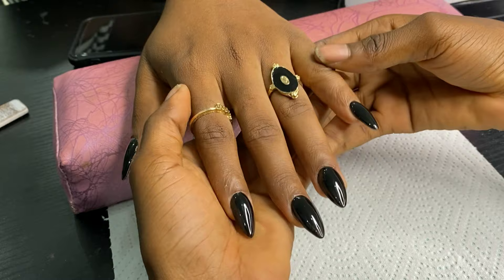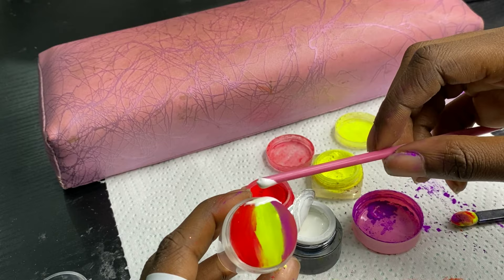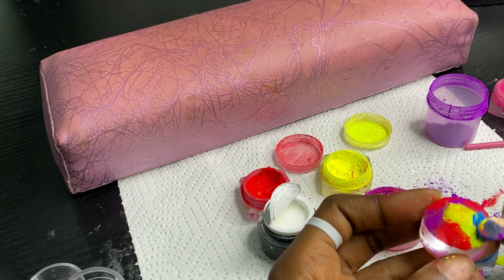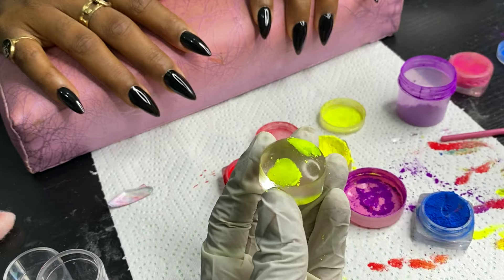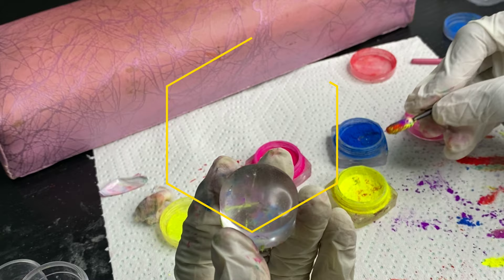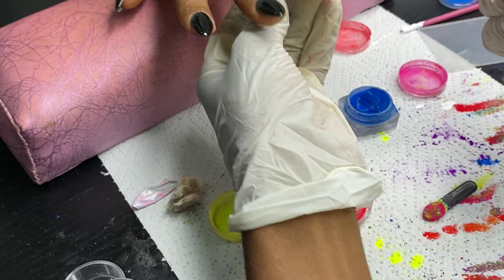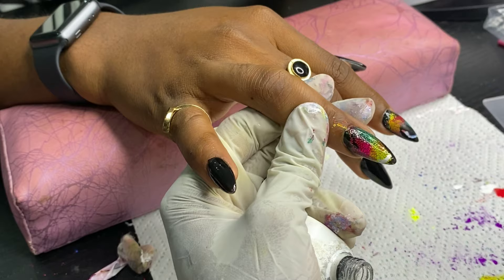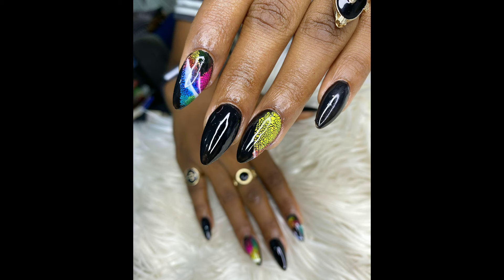JELLY STAMPER DESIGN TRICK 🤯 | STAMPING TOOL TRICK || I FAILED BUT GOT BACK UP AGAIN 💪🏾💪🏾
this video I attempt to do a design I saw using jelly stampers/stamping tools. I show my failures and my wins.

@victoria_tcs (my personal account)
@theclassysplash (my studio)
@shop.tcs (to shop for all of your nail products)

I hope you enjoy watching this video as much as I enjoyed creating it.
Stay safe
Stay amazing
Enjoy xoxo

Doing my own acrylic nails by myself *long coffin* // watch me work
YELLOW CUT CREASE EYE LOOK//WATCH ME WORK//FIRST TIME
Best lipgloss ever//product review//FBCBeauty
Nail fade (Acrylic do's and don'ts)
Q&A (finally🙄🙄) get to know me

//Victoria

Hi I'm Victoria and I am a full time entrepreneur. I started my brand , THE CLASSYSPLASH, with just self taught knowledge. I am very good when it comes to crafts in general and I love to incorporate that into my work. My aim is to help others become better versions of themselves. At the same time become a better version of myself while learning from you too.